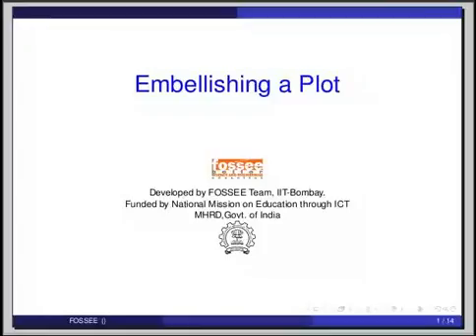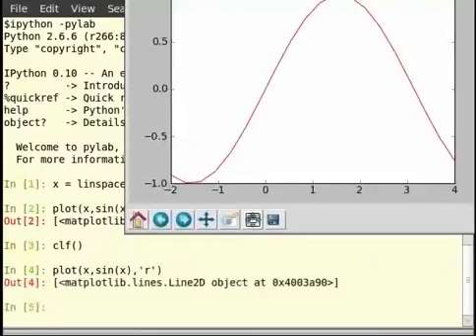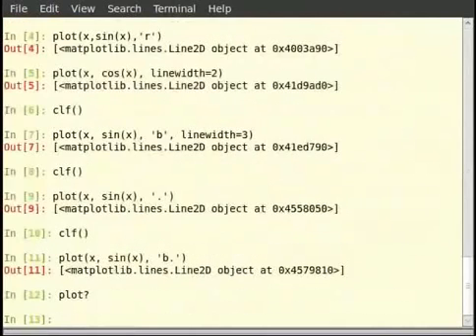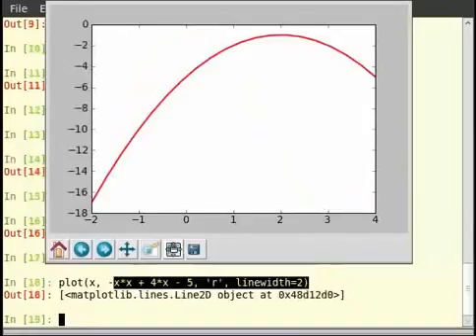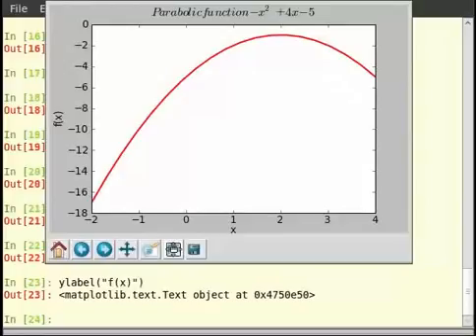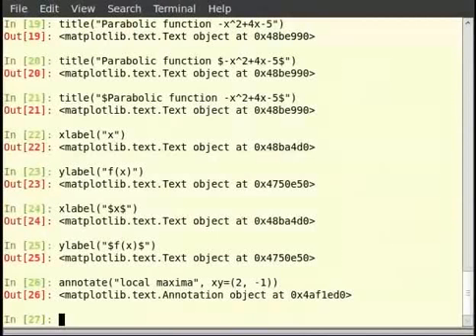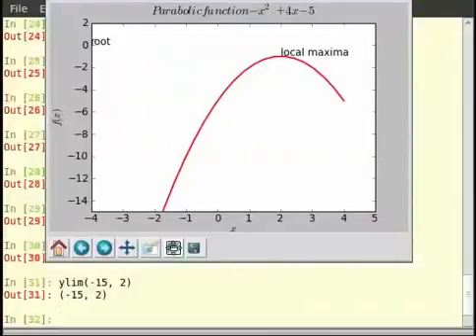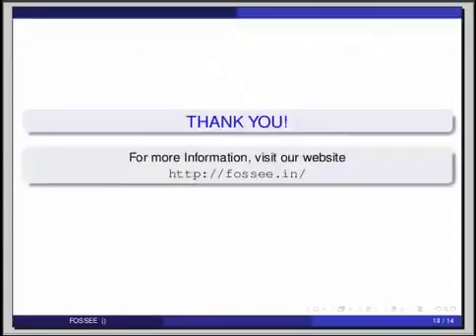PYTHON TUTORIAL 3